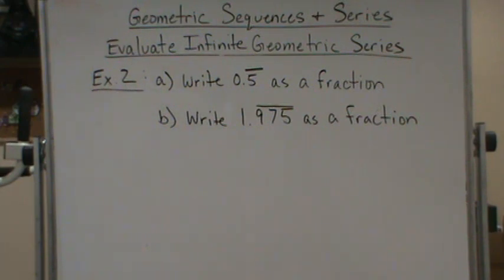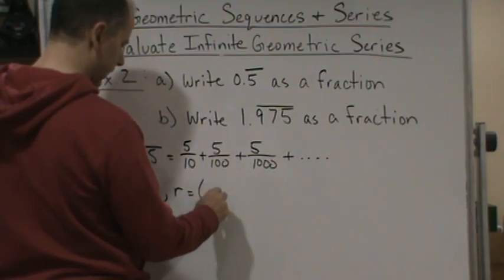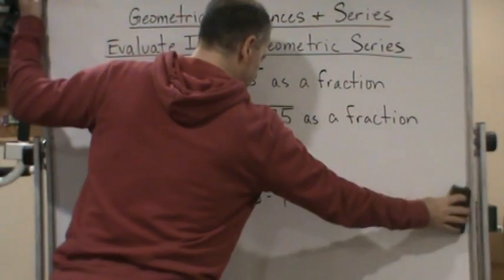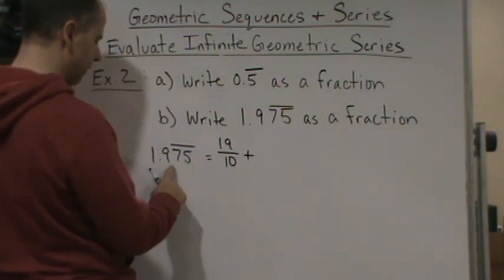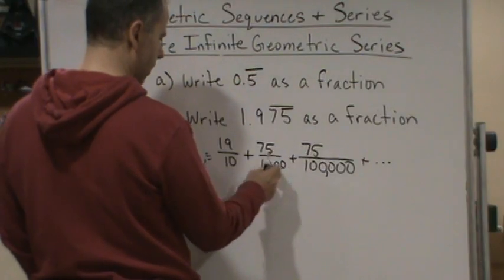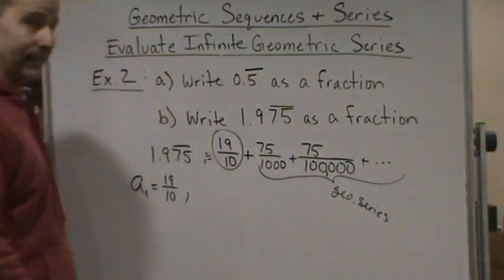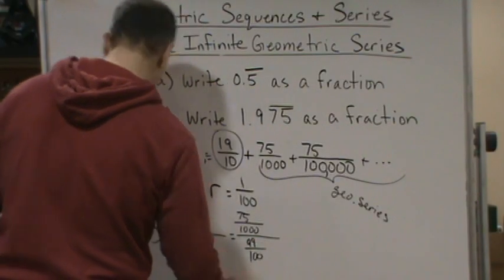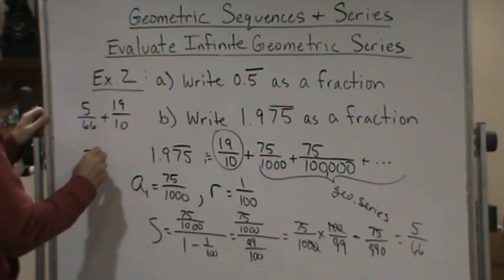MTH122 College Algebra Sec 8 3 Geometric Seq and Series Eval infinite Geo Series Ex2